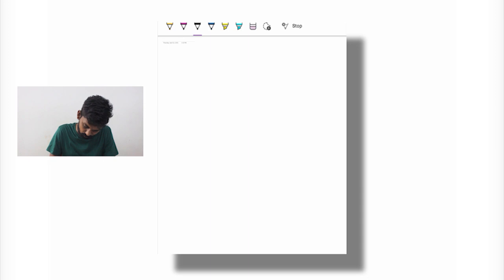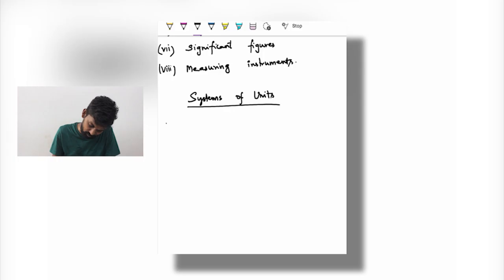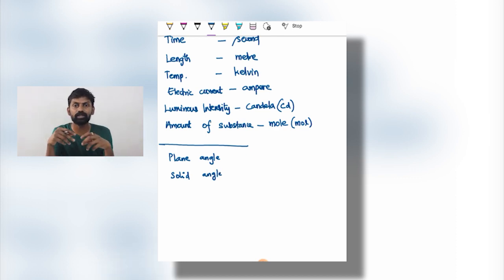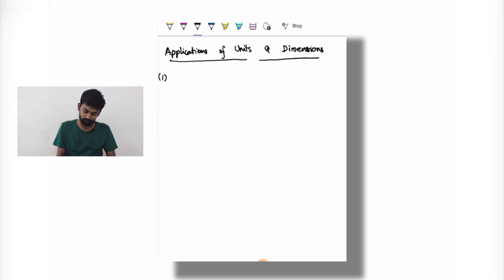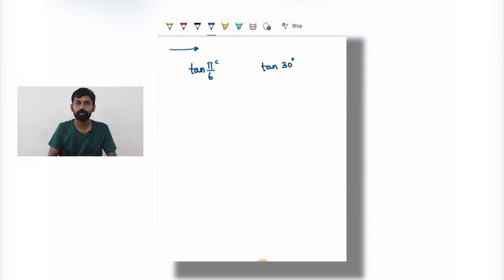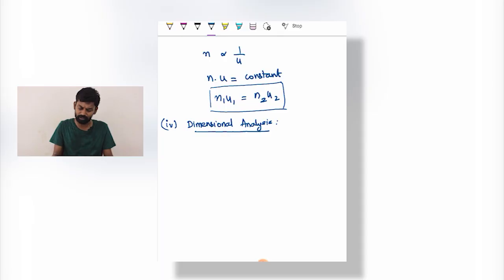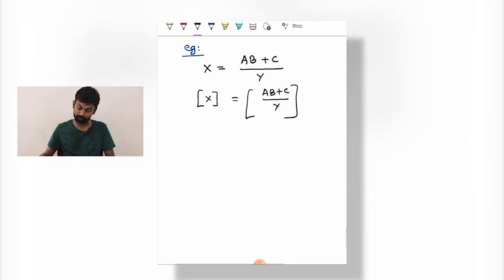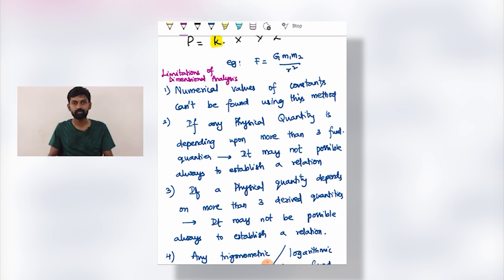Units and Dimensions Part 1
JEE PHYSICS, NEET PHYSICS, IIT PHYSICS, THEORY IN PHYSICS, Easy Physics.
Learn Physics easily and get success. this teaching and lectures will help you get successful..